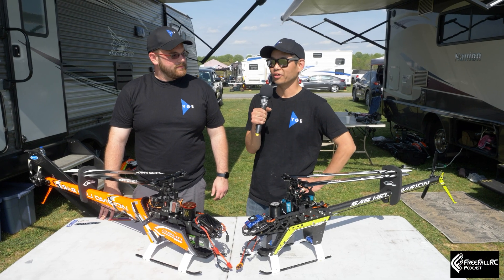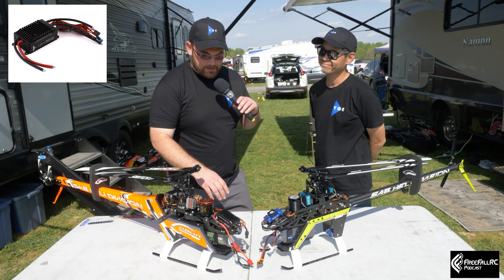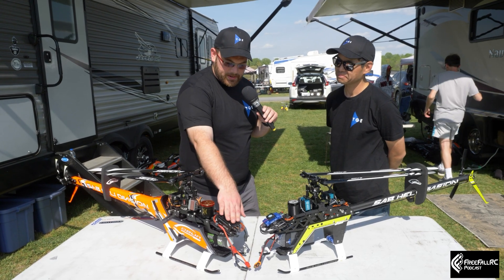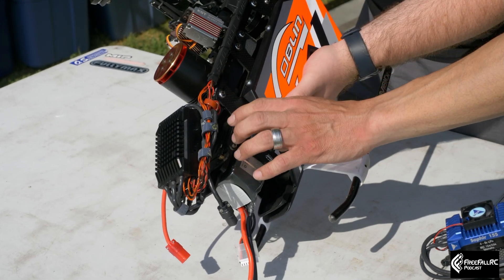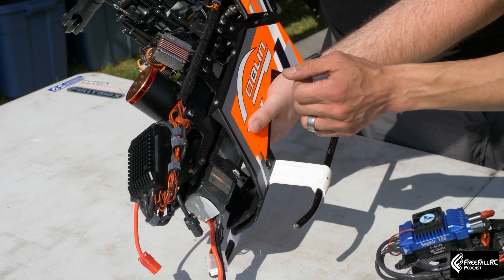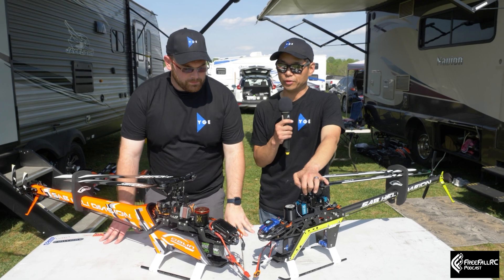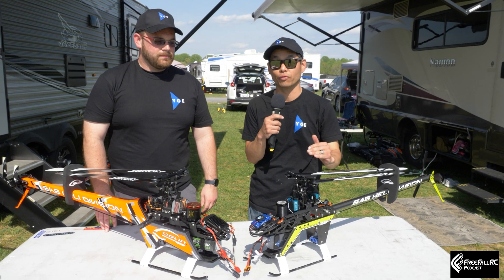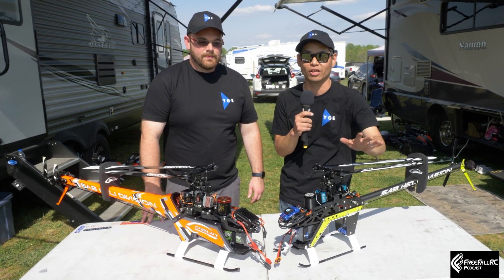YGE ESC (155 and 205) with Steve and Ben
Join Steve Yun and Ben Conner as they give an overview of the YGE Saphir 155A and the YGE 205A HV escs.  They discuss the specs of each esc and much more.   Learn about the telemetry, safety features, and compatibility provided by YGE ESCs.